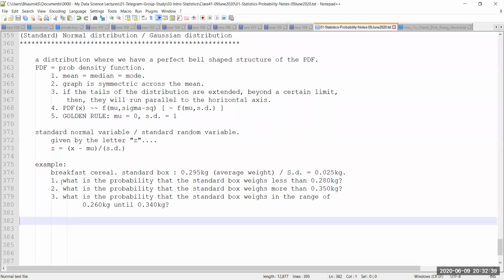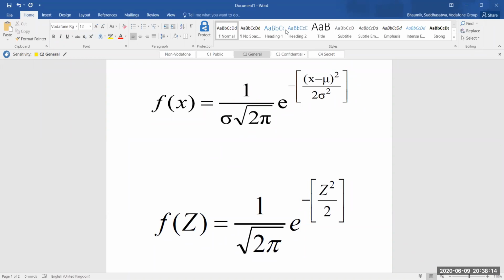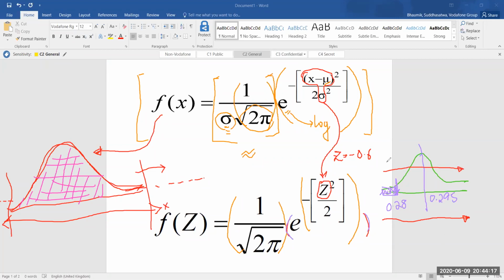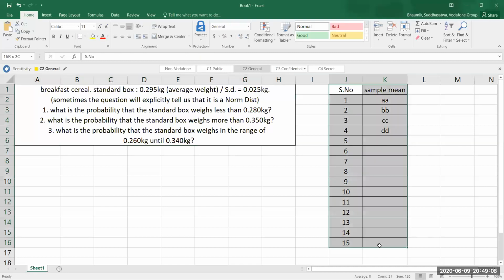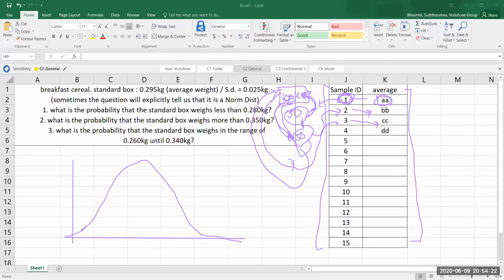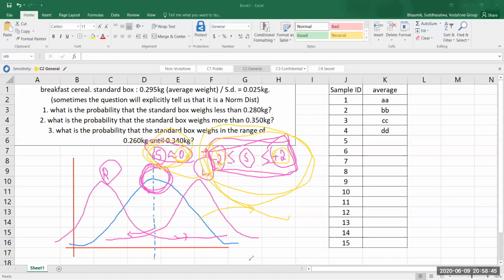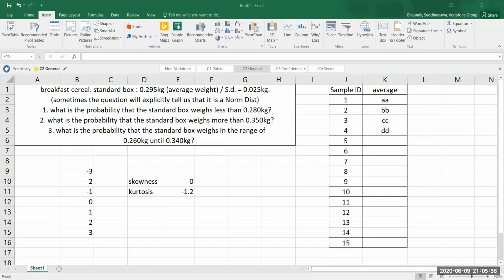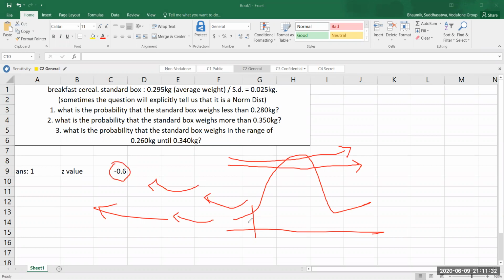Class 41 - Learning Data Science - Statistics & Probability - 09-06-2020